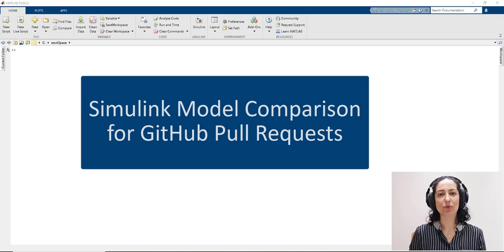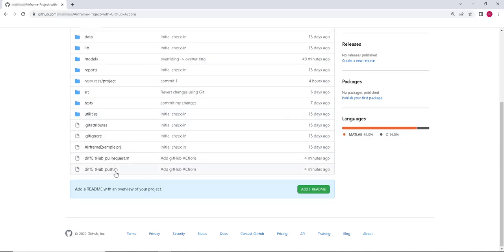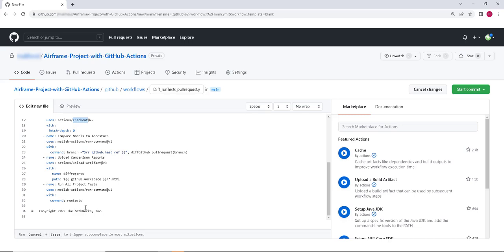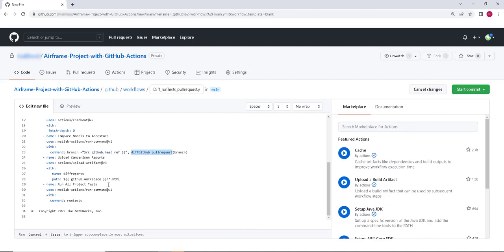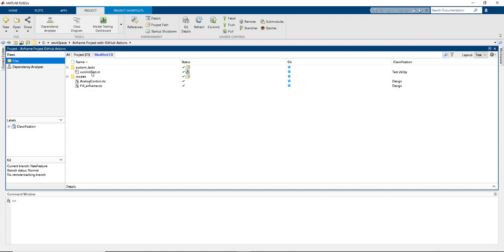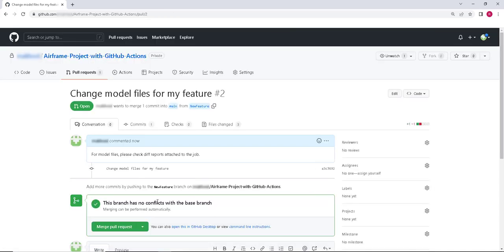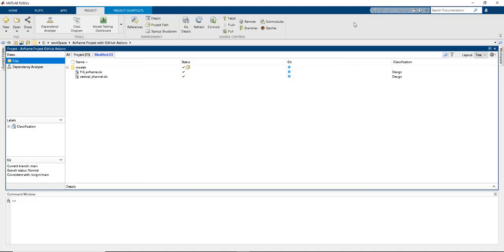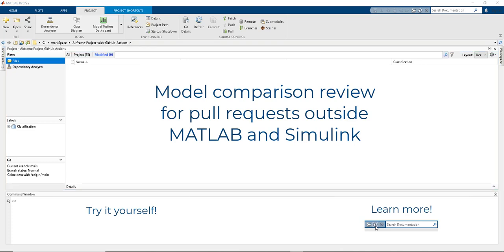Simulink Model Comparison for GitHub Pull Requests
Automate the generation of Simulink® model diffs for GitHub® pull requests and push events using GitHub actions. Automatically attach the comparison reports to the pull request or push event for easy viewing outside of MATLAB® and Simulink.